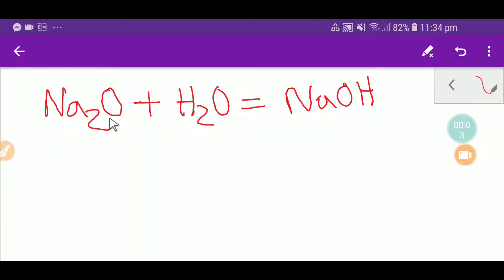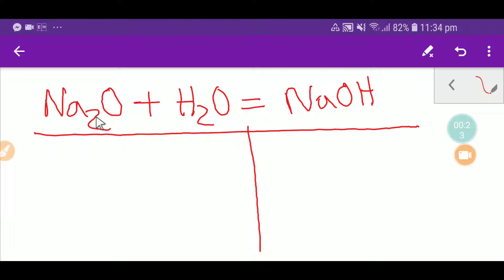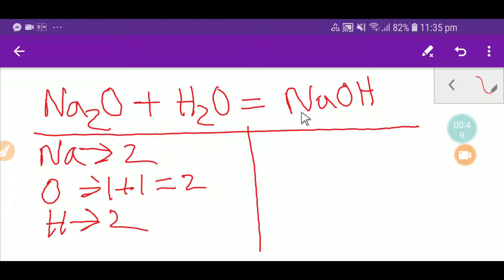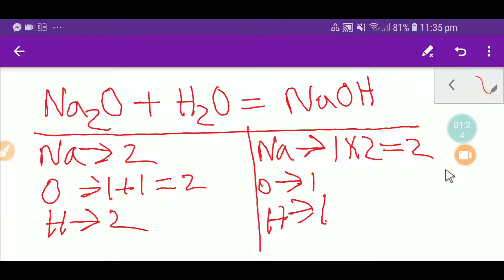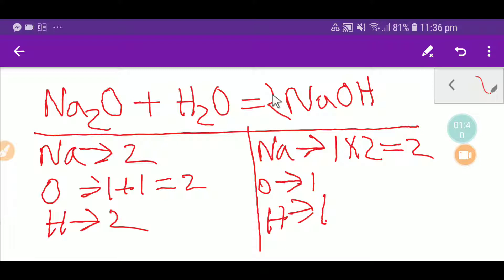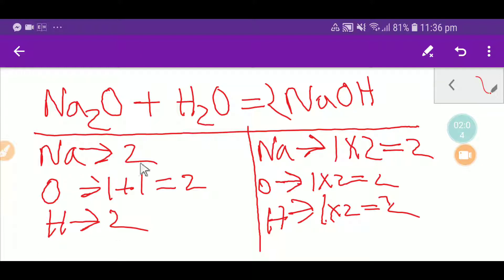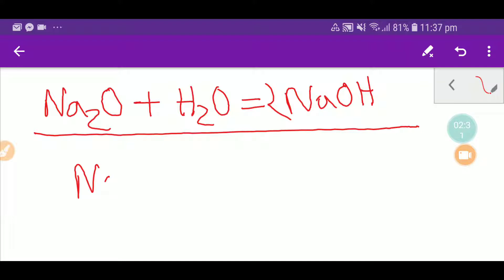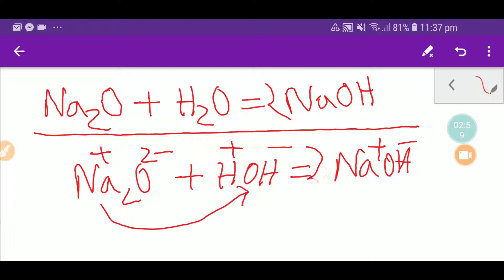Na2O+H2O=NaOH Balanced Equation||Sodium Oxide+Water=Sodium hydroxide Balanced Equation